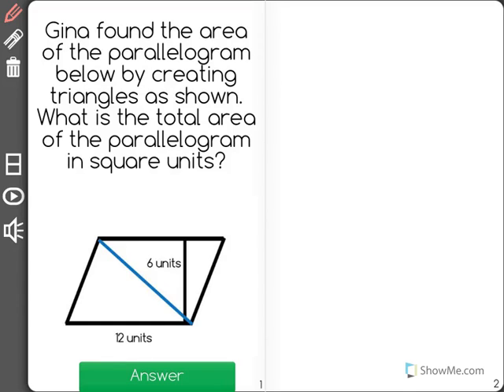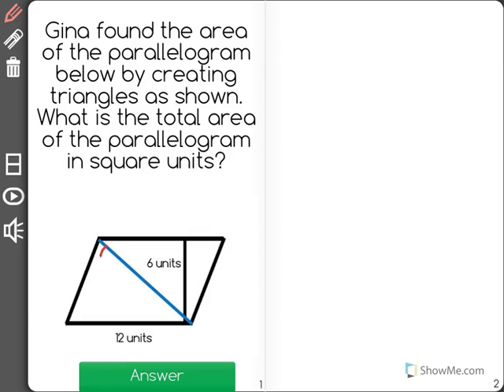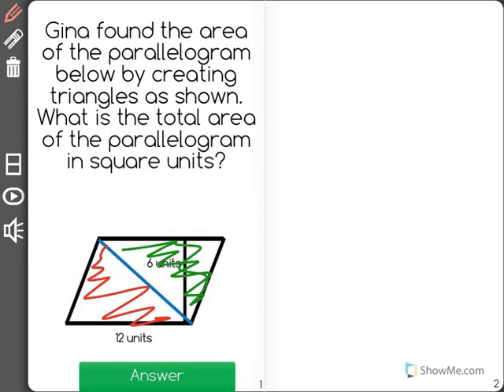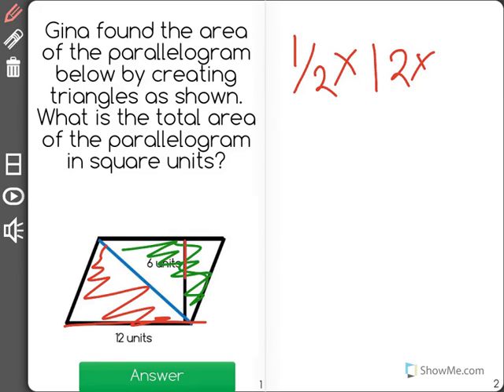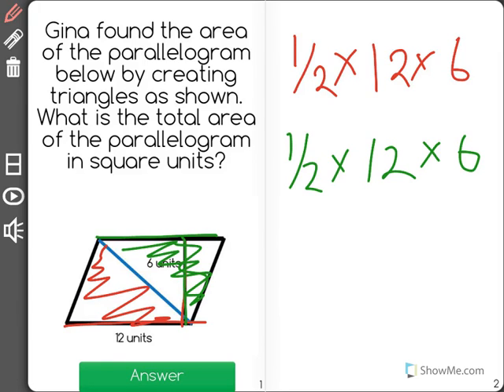[6.G.1-4.3] Polygon Areas - Common Core Standard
Find the area of special quadrilaterals (parallelograms, trapezoids, rhombuses) by decomposing into triangles to solve mathematical problems